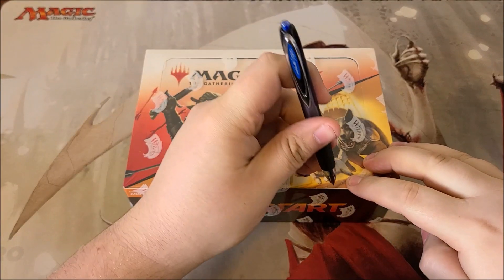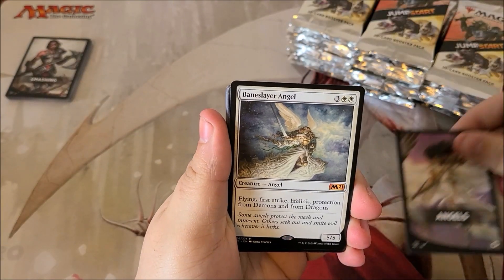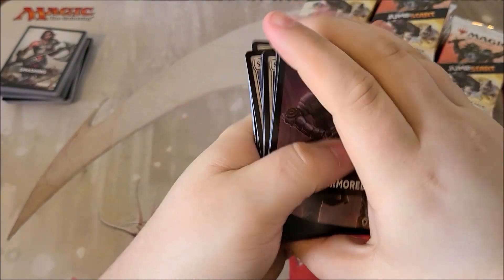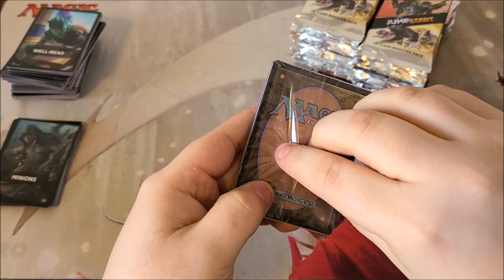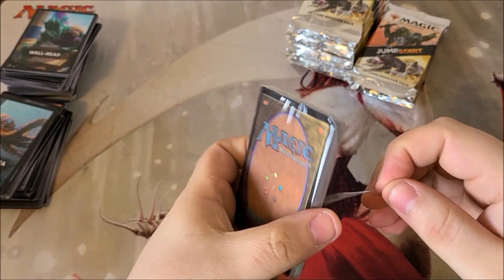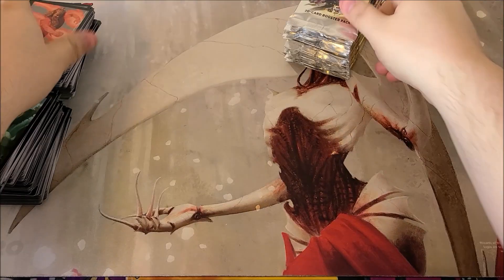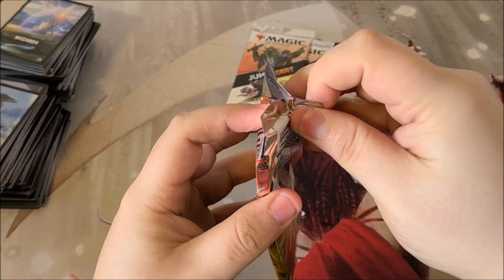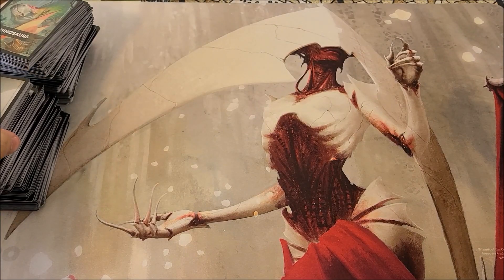JumpStart Booster Opening! Can we pull a $100 Mythic?!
If you like what you see let me know! Thanks for checking out the video!